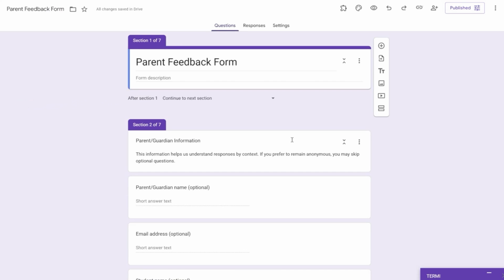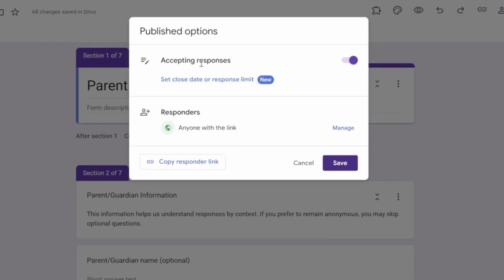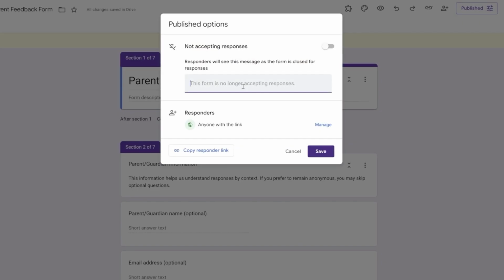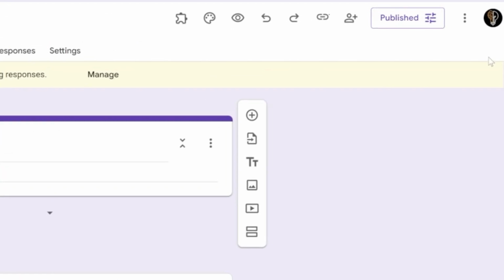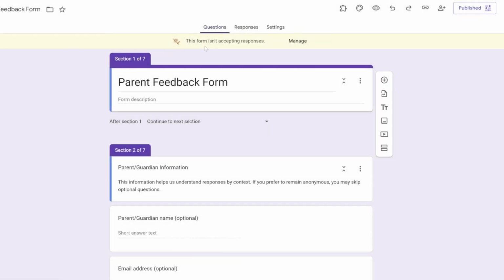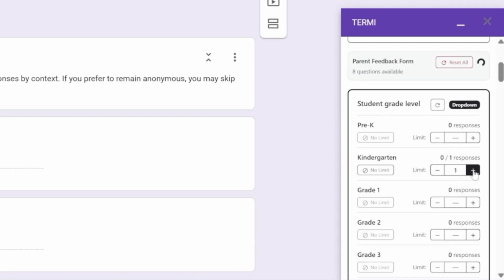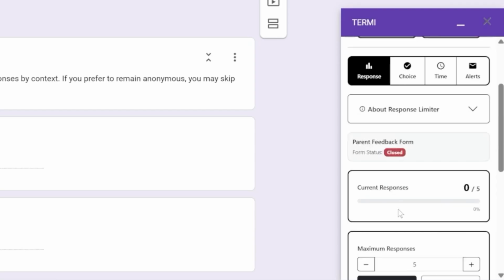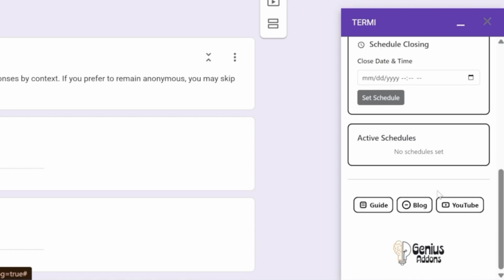How to Close a Google Form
Here is a how to guide on how to close a Google Form.

In this video you'll learn how to manually close a Google Form to stop accepting responses. Whether you're wrapping up a quiz, survey, or registration form - we'll show you the simple steps to turn off submissions directly inside Google Forms.